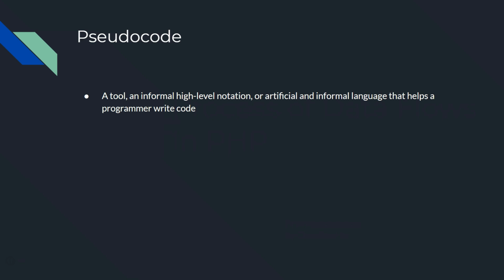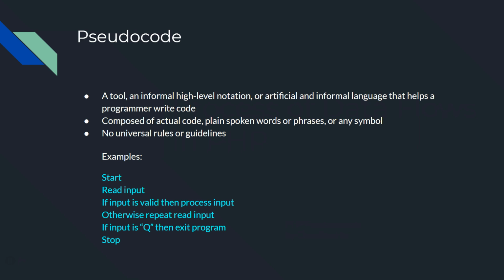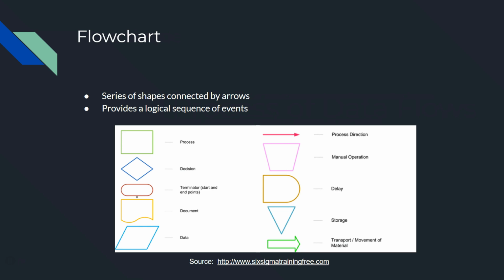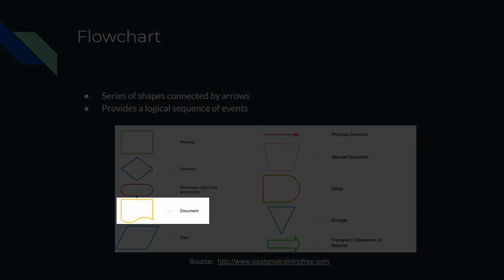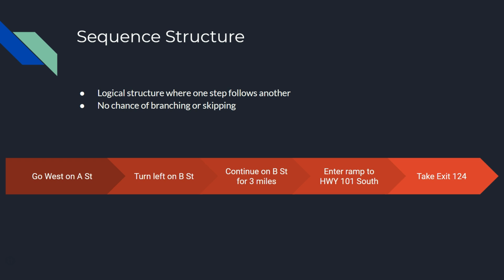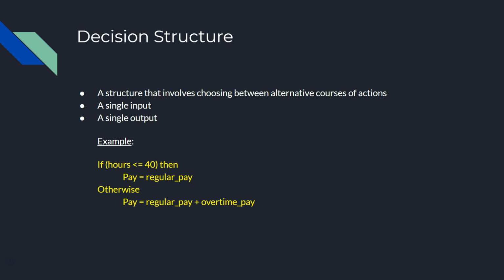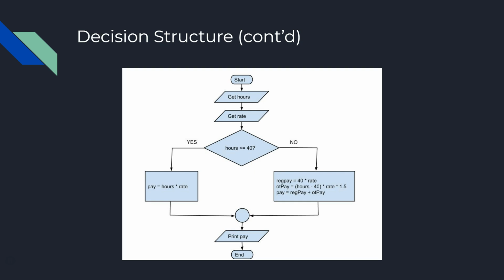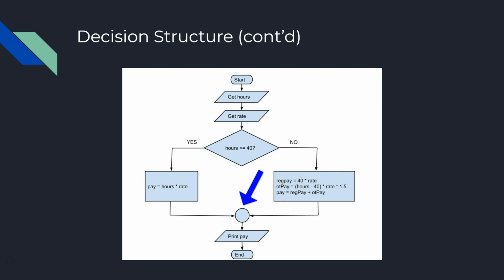Process of Data Flows in PHP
⭕ About me
I am a Web Instructor. I’ve authored a textbook and some complete sets of video training courses